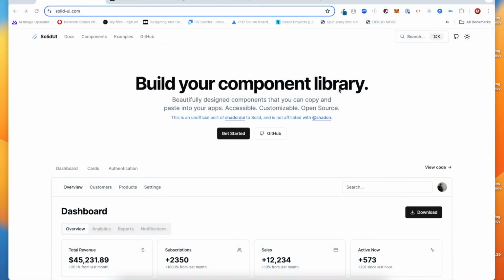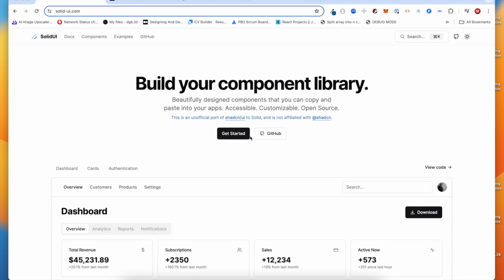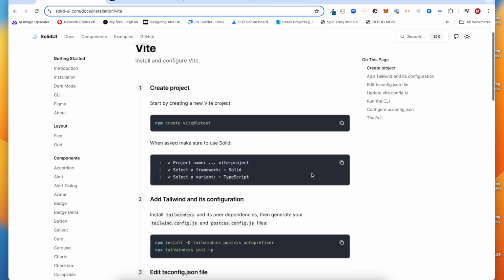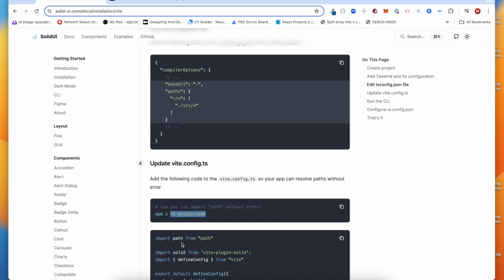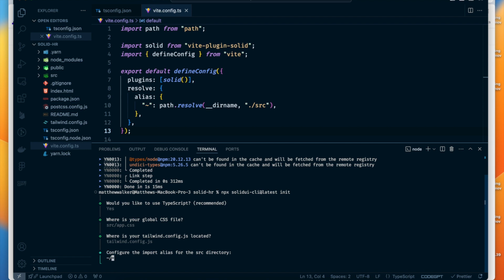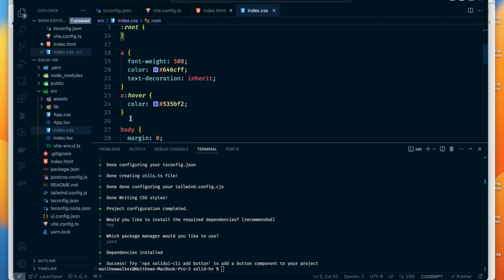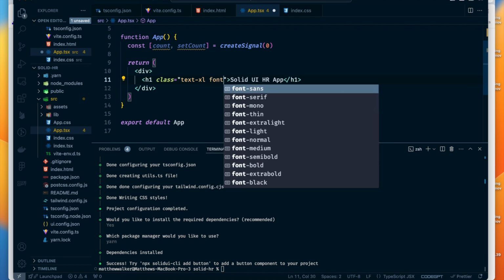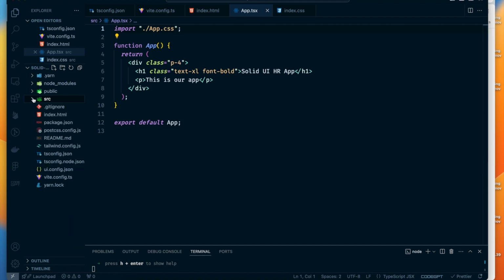SolidUI Intro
Intro and Setup for Crash course on Solid UI.